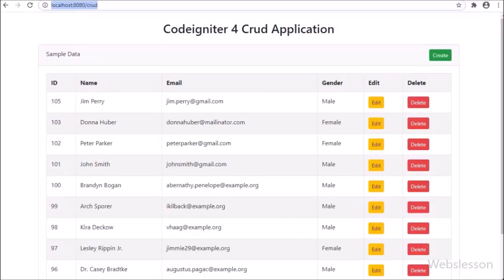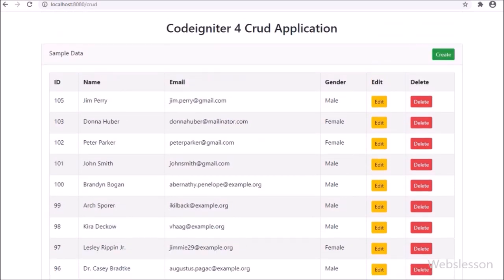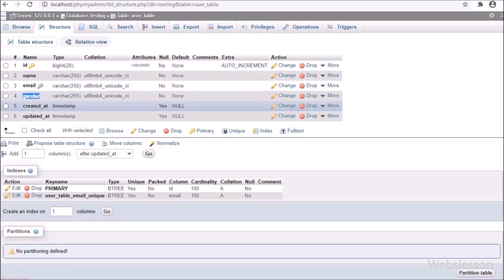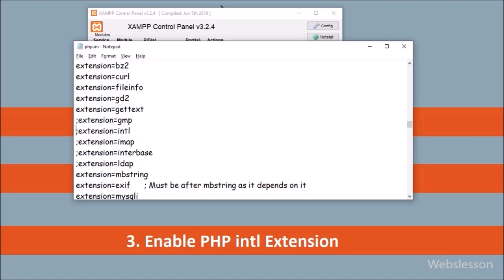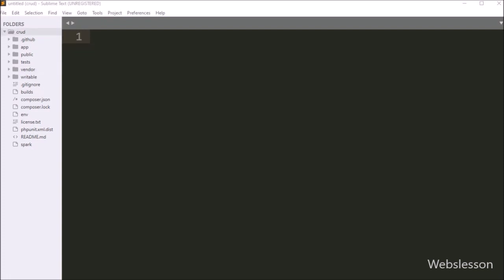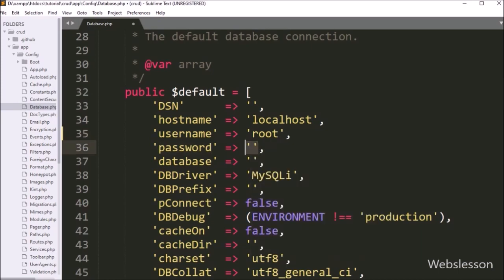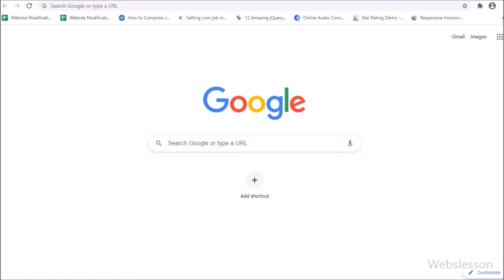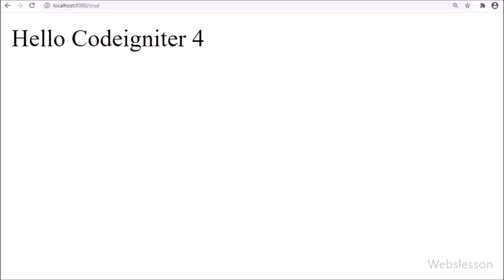CodeIgniter 4 CRUD Tutorial - Initial Set Up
This CodeIgniter 4 Basic CRUD (Create, Read, Update, Delete) Operation with MySQL database tutorial series and in this part you can learn, how to download CodeIgniter 4 framework. In this part, we have also covered how to make MySQL Database connection and then after we will create CodeIgniter 4 Models class for database operation and even we will also create CodeIgniter 4 controller class for handle http request and lastly you can learn how to start CodeIgniter 4 development server.